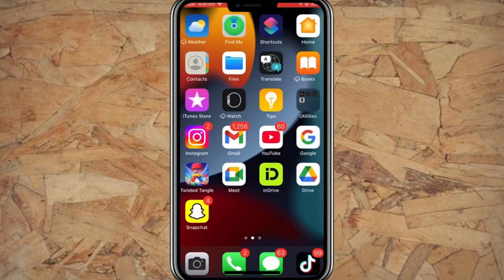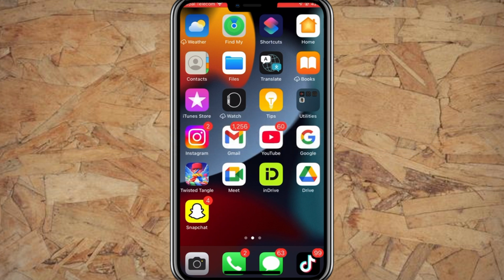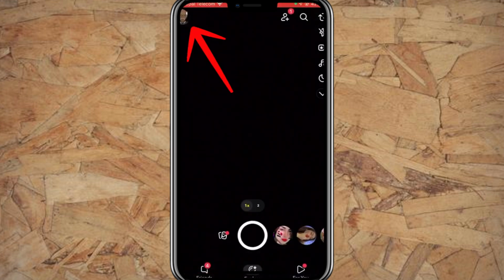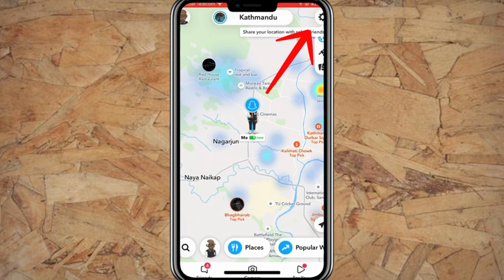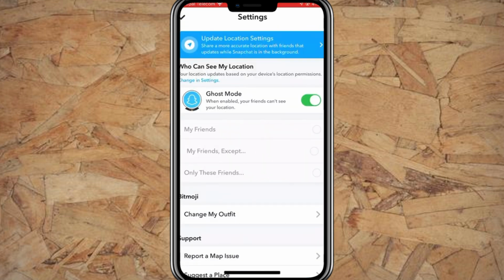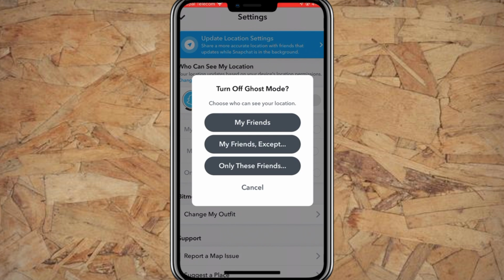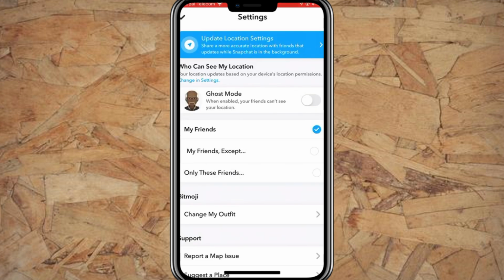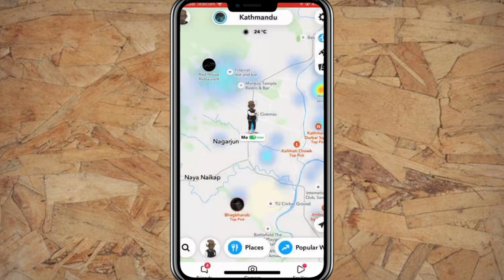How to Turn Off Ghost Mode in Snapchat 2025?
Need to prevent Snapchat from hiding your location? This tutorial explains how to turn off or disable Ghost Mode, allowing your friends to see where you are. We'll provide a clear explanation on how to deactivate the location privacy setting and make your location known. Discover the simple process to switch off Ghost Mode and unhide your location. If you want to stop using the invisibility feature and show your location to your contacts, this video is for you. Follow along to shut down Ghost Mode and restore normal location sharing.